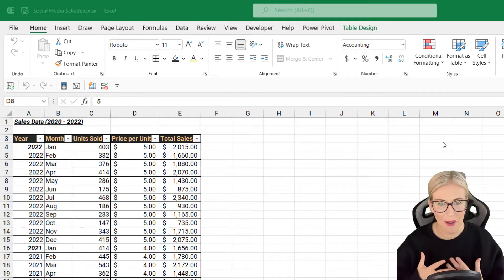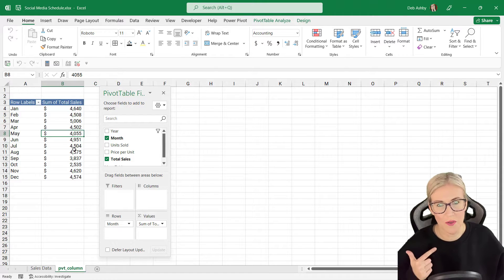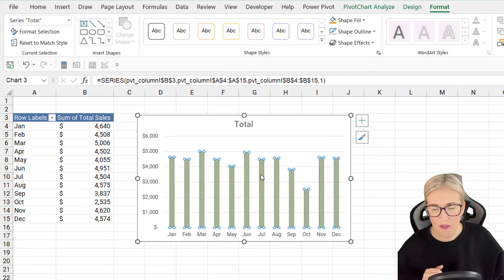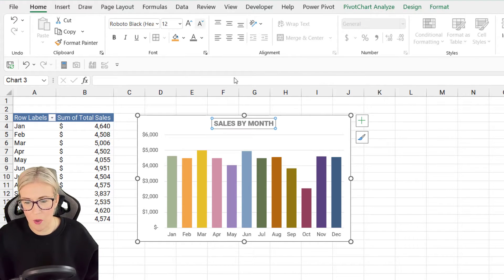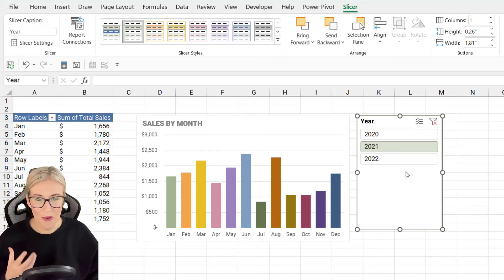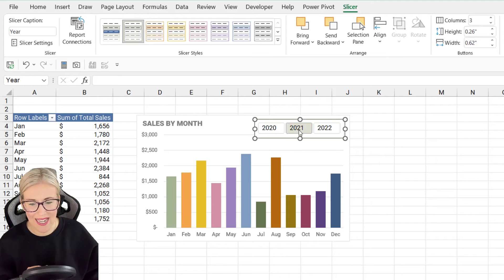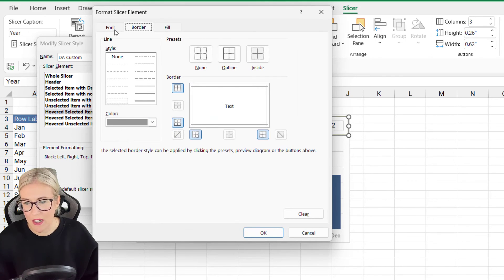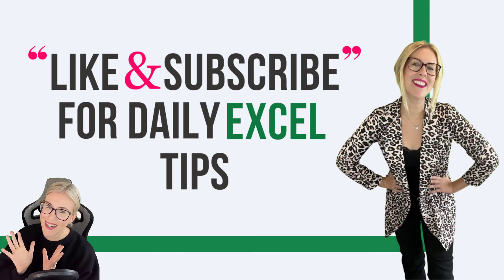📊Pimp my Excel Chart and Slicer – Supercharge your Chart Skills☝️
Learn how to format a basic BAR CHART for maximum impact and how to create and format a CHART SLICER so it looks like it is part of the chart.

Excel Charts are important for visualizing datasets so they are easy to interpret for our audience. A chart represents summarized data in a worksheet and can help us tell the story of our data and present key metrics in a clear way.

To assist with readability, it’s important to know some basic chart formatting techniques to remove unnecessary information and present the important data clearly. Slicers are an interactive way of filtering our chart data. They are simple to insert and use BUT they can look a little bit ugly!

In this video, we will explore some key chart formatting techniques and also learn how to ‘style up’ our slicers so they look seamlessly integrated with our chart.